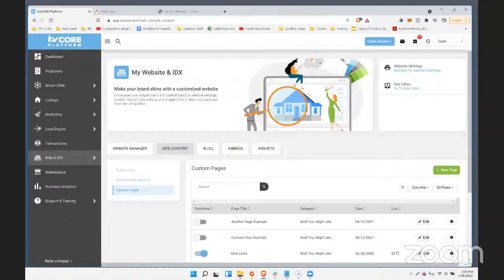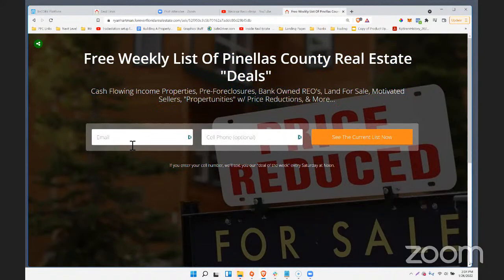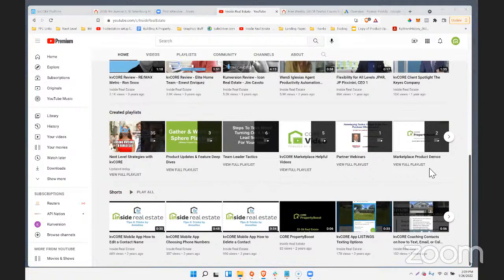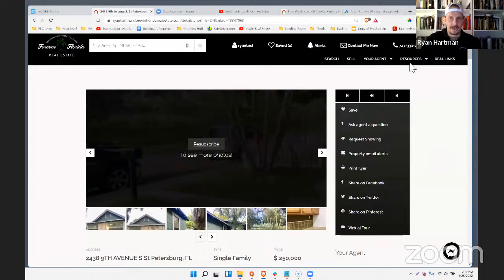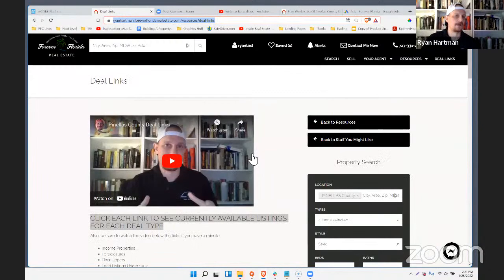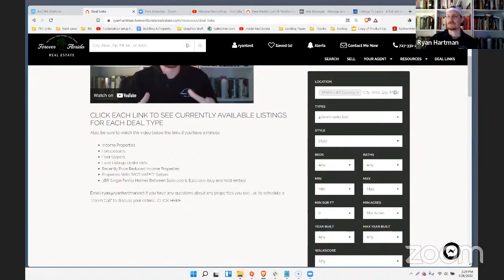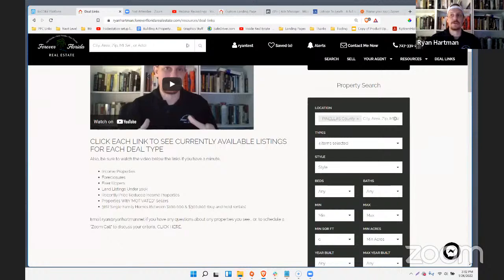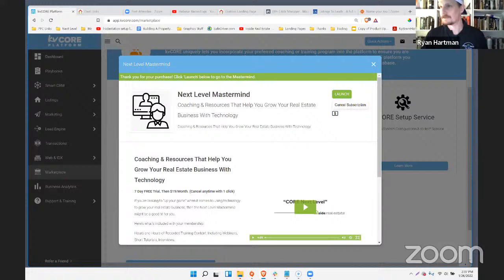A "Real Estate Deals" Funnel -- Next Level Strategies + Q&A 1/26/22